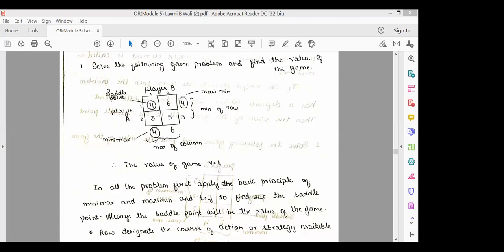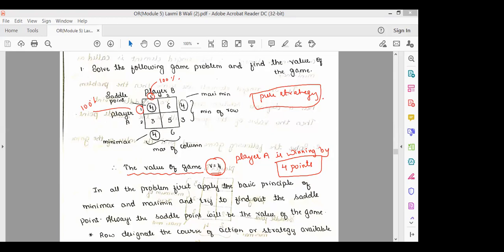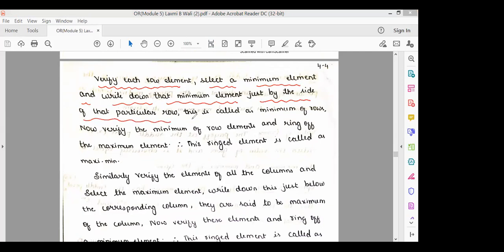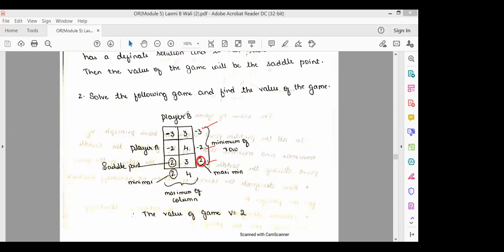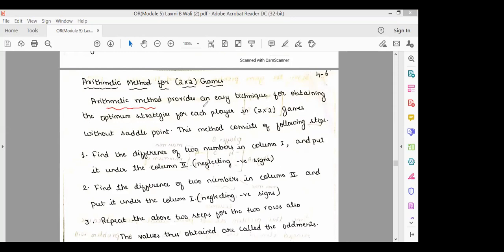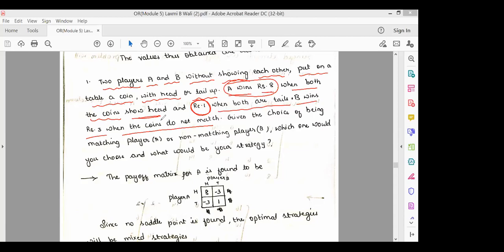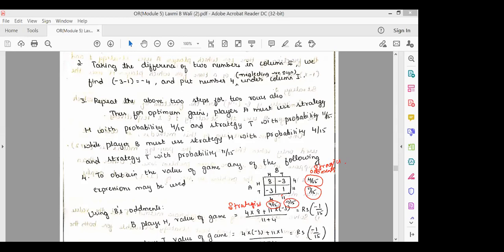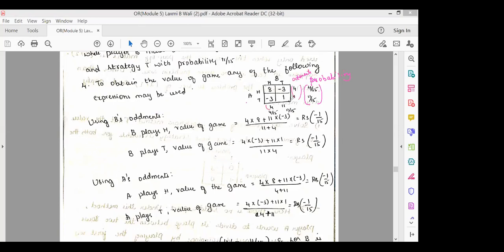OR M5 (part2) game theory 25.6.21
Operational research (VTU 8th sem)